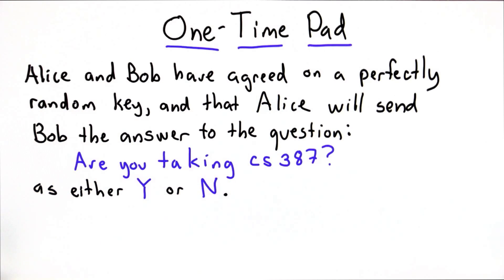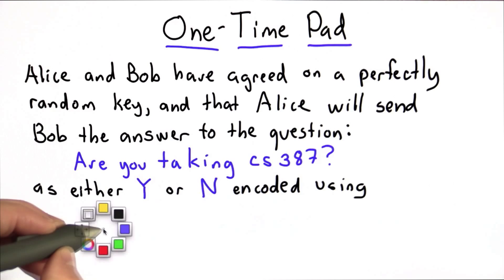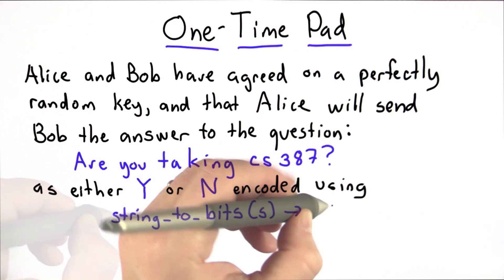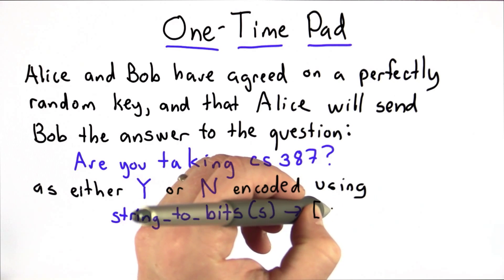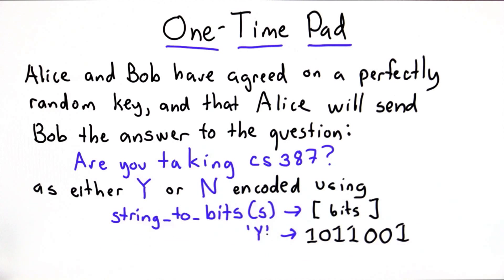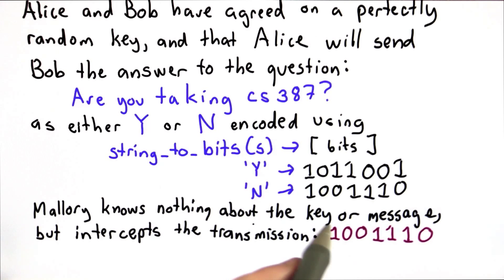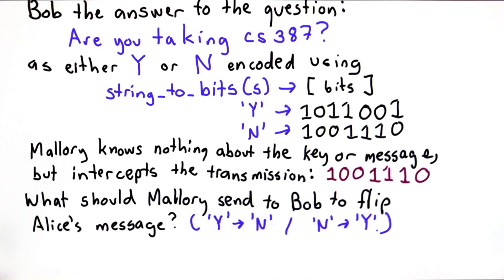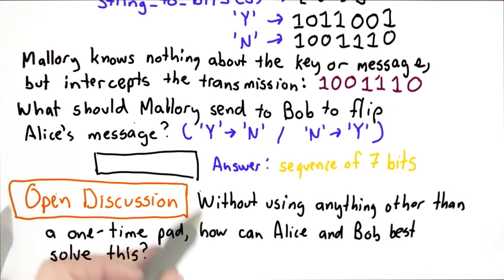One Time Pad - Applied Cryptography